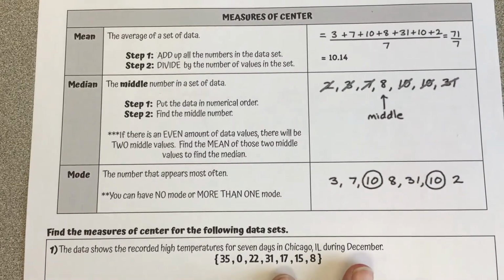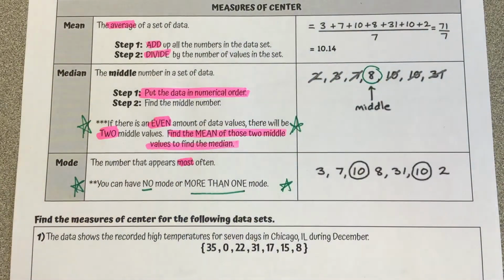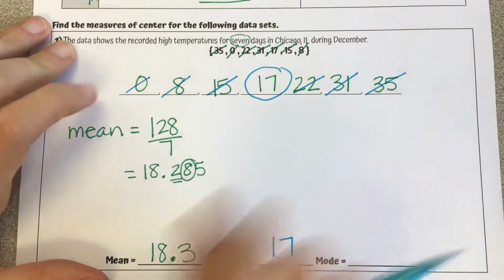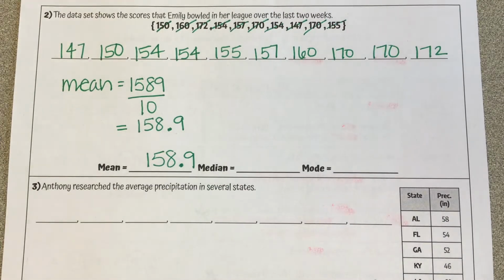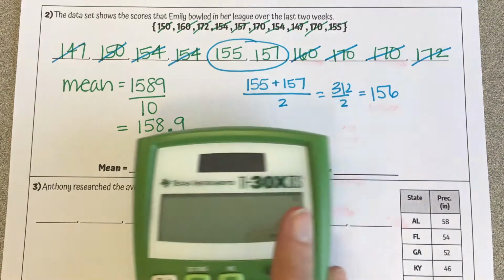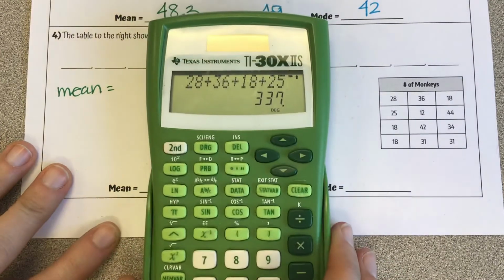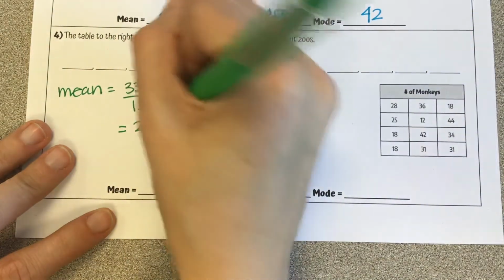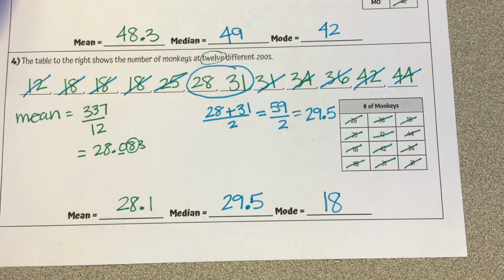CCSS6 - Unit 7 (part 1) - Lesson 1 - Measures of Center